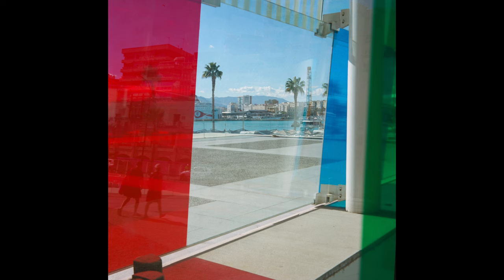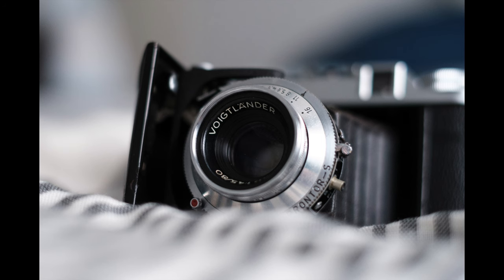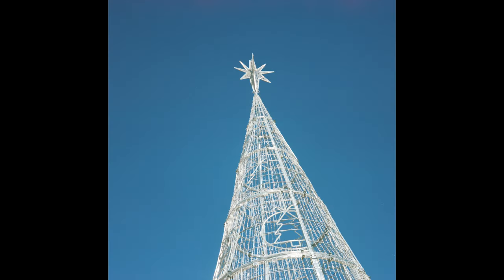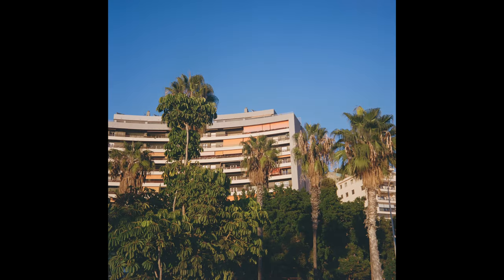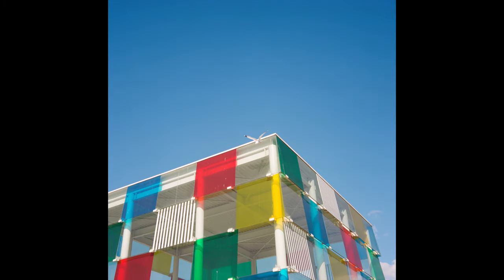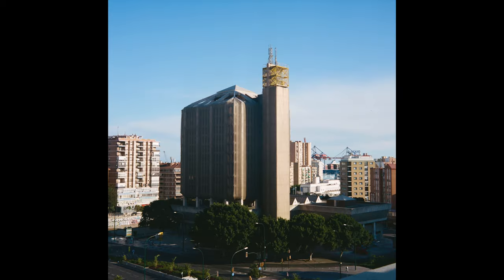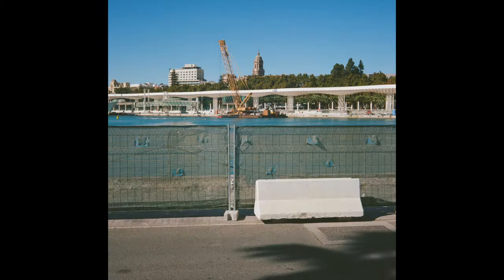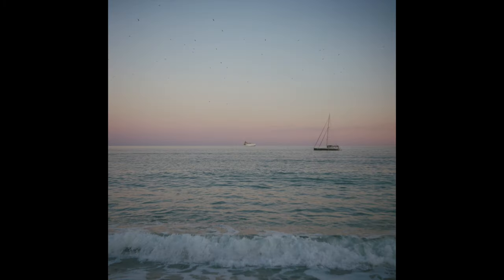Portra 400 Medium Format (Voightlander Perkeo I)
MUSIC
Chris Haugen